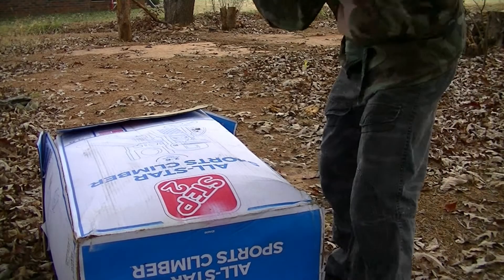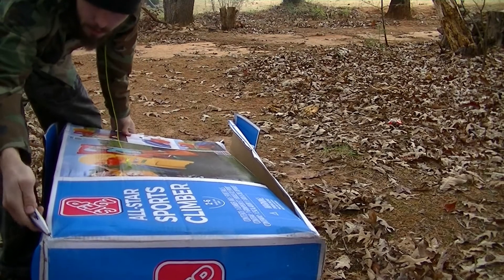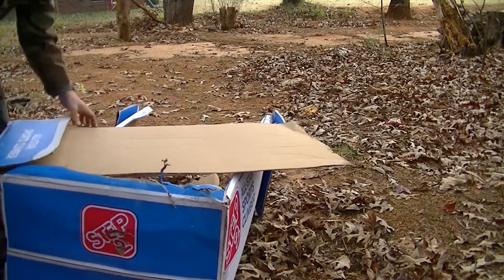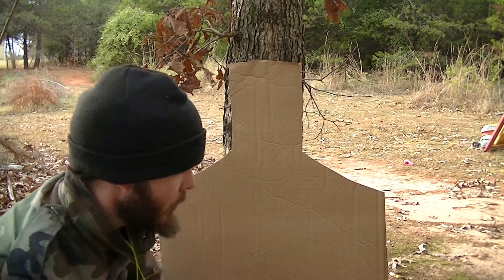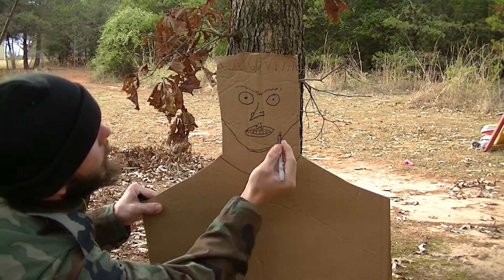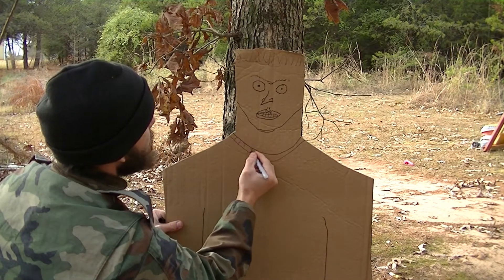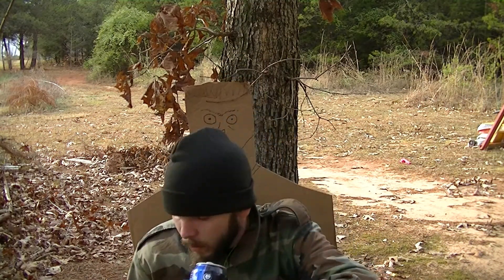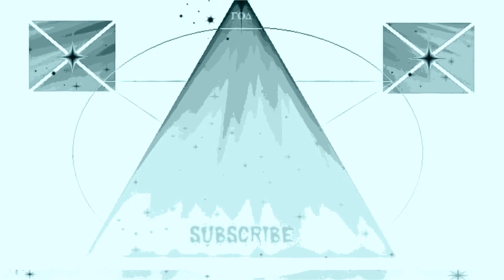How to Save Money on BODY TARGETS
Just watch this step by step tutorial on how to save money on body targets. DO NO ATTEMPT ANY OF THIS AT HOME. CAUSE I AM A TRAINED EXPERT!